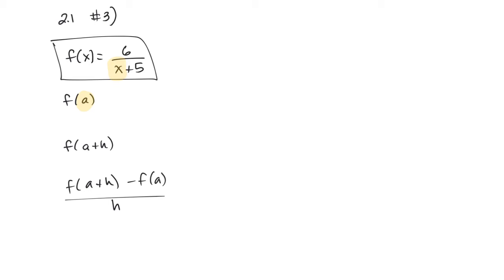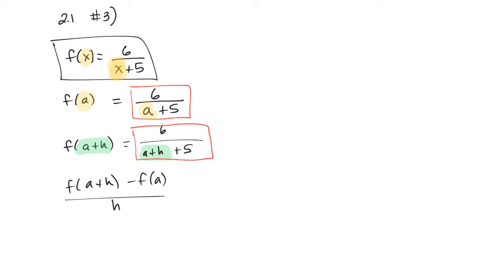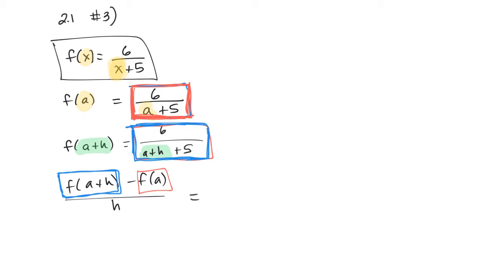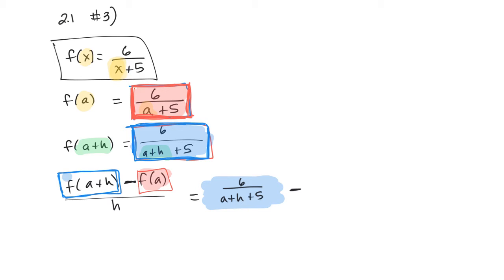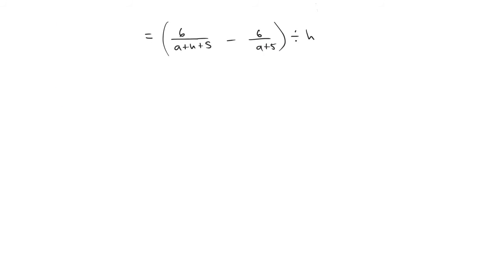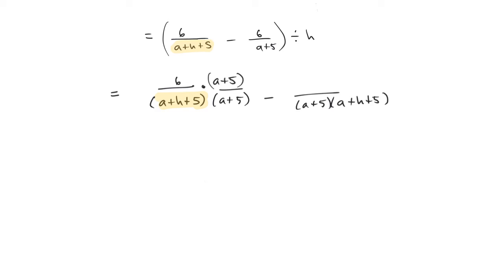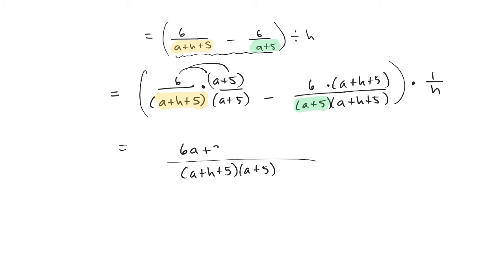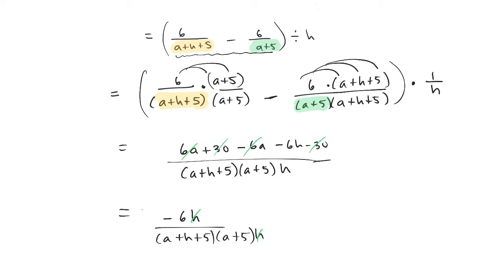Math 135 2.1.3